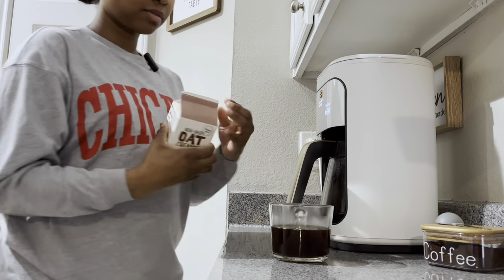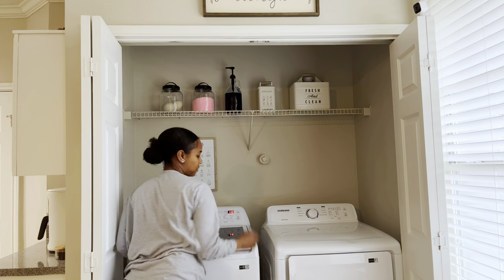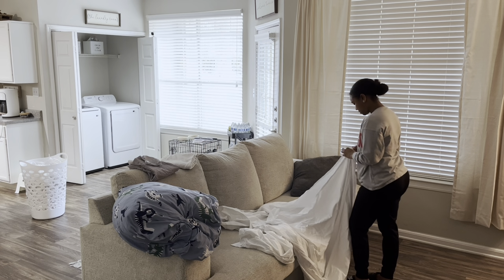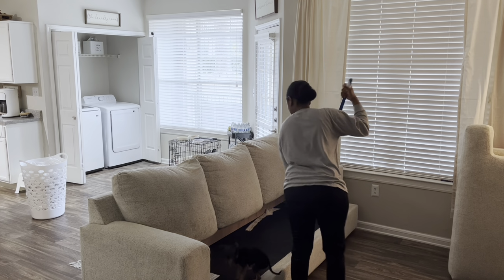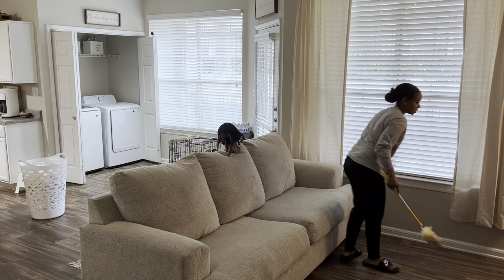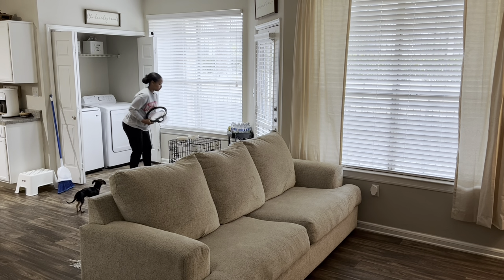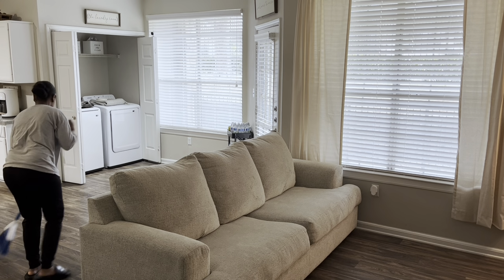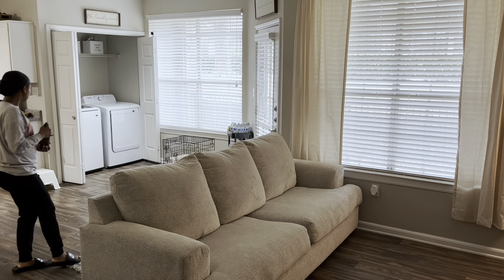Busy Mom Sunday Cleaning Routine (living room, kitchen and laundry)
Welcome to Busy Mommas Sunday Cleaning Routine (living room, kitchen and laundry)

Hey busy mommas! It's time for a quick clean of my kitchen, living room, and some laundry! Join me as I show you how to get it all done in a snap. From my go-to cleaning products like Mrs. Meyer's, bleach, and Dawn dish soap, to my favorite speed cleaning tips, I'll share everything you need for a productive and motivated morning. Let's not forget about the coffee - I can't get through a quick clean without it!

Don't miss out on this video filled with cleaning motivation and inspiration for your kitchen, living room, and laundry. Let's reset and start the day off right!

Tevin Campbell-Can we talk
Mary J. Blige-share my world
Soul for real-Candy Rain
Groove Theory-Tell me
Mary J. Blige-Be happy
Ruff Endz-No more
Brownstone-If you love me
Tyrese-Lately
Mary J. Blige-All that I can say
Faith Evans-You used to love me
Next-Too close
Total-Kissin you
Aaliyah-Age ain’t nothin but a number
Michael Jackson-Butterflies
Musiq Soulchild-So beautiful

00:00 momma needs her coffee
01:29 laundry
02:52 folding
08:12 living room
13:05 Room Spray